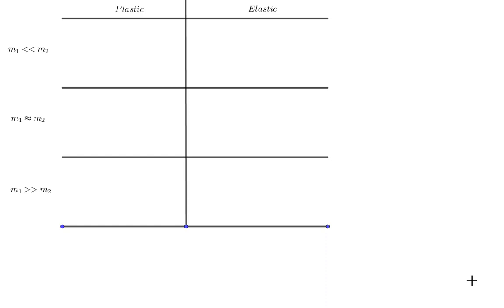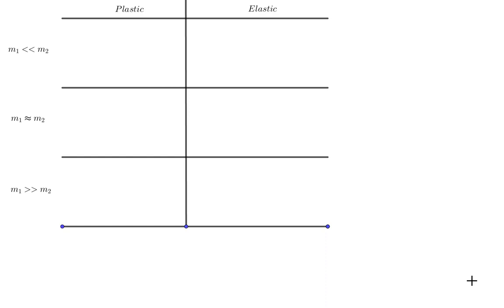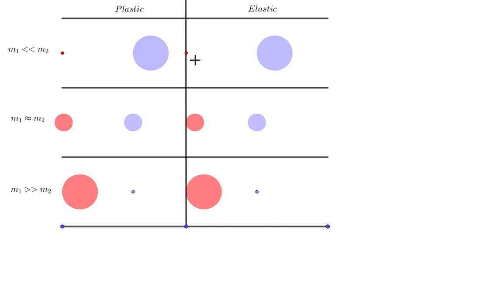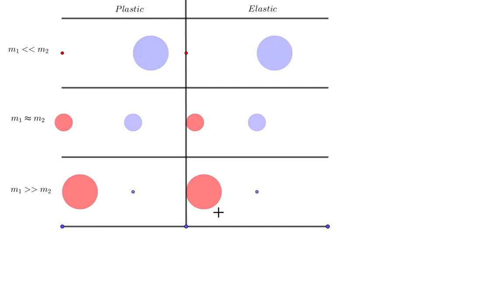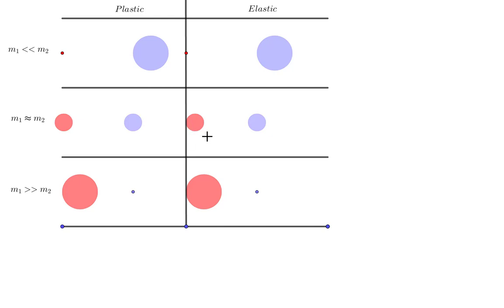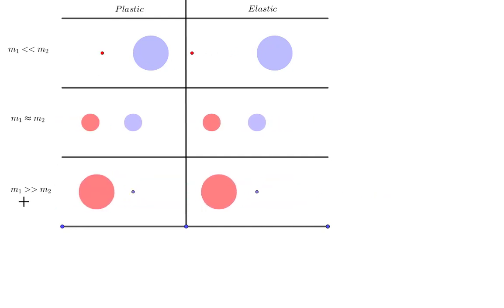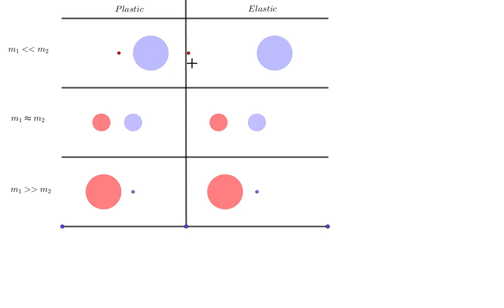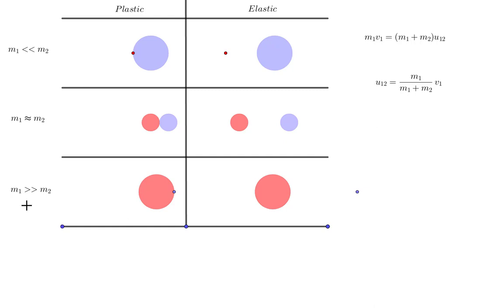elastic and plastic collision in the conservation of momentum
building intuition for 6 types of collision